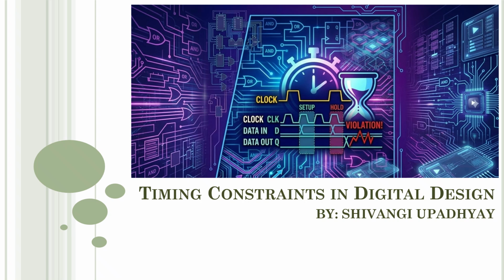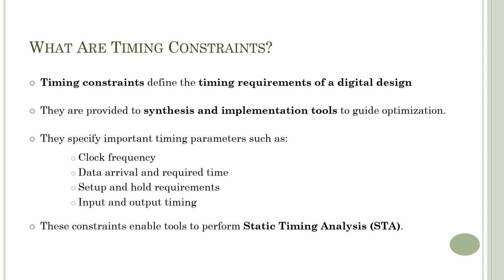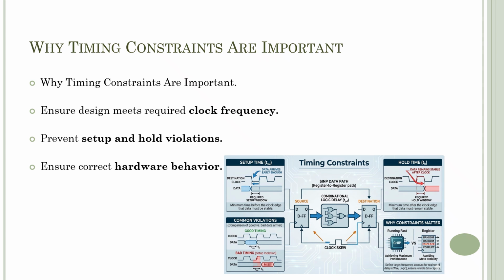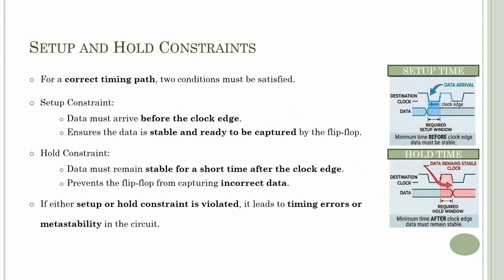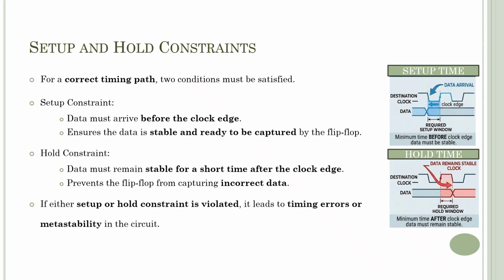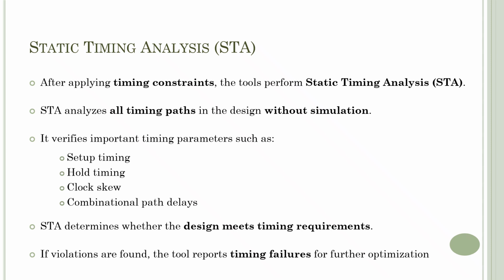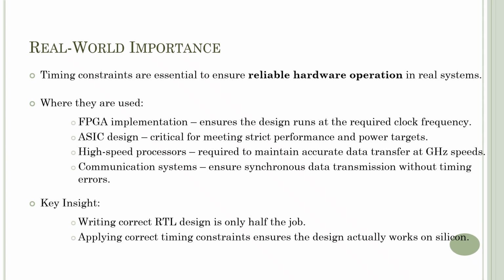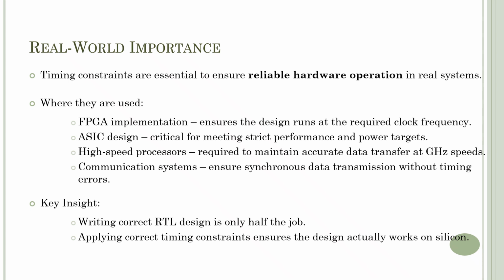Timing Constraints in Digital Design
Welcome to My VLSI Diary!

In this video, we explore one of the most important concepts in digital design and FPGA/ASIC development — Timing Constraints.

While RTL design ensures the functional correctness of a circuit, timing constraints ensure that the design works reliably on real hardware. Without proper timing constraints, even a correct RTL design may fail when implemented on FPGA or silicon.

In this video, you will learn:

• What Timing Constraints are in digital design
• Why Timing Constraints are important
• Common timing constraints such as Clock Constraint, Input Delay, Output Delay, False Path, and Multicycle Path
• Setup and Hold Constraints and their role in reliable data capture
• Static Timing Analysis (STA) and how tools verify timing correctness
• The real-world importance of timing constraints in FPGA, ASICs, processors, and communication systems

This video is useful for students, FPGA engineers, ASIC designers, and anyone learning VLSI design and digital electronics.